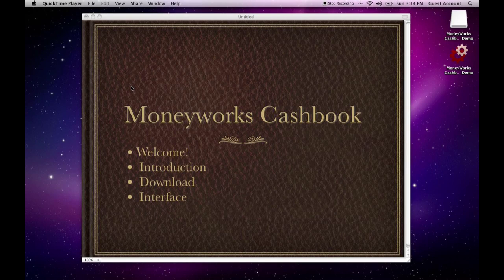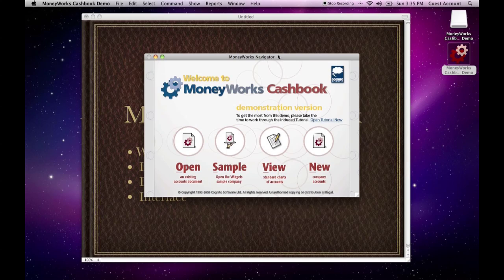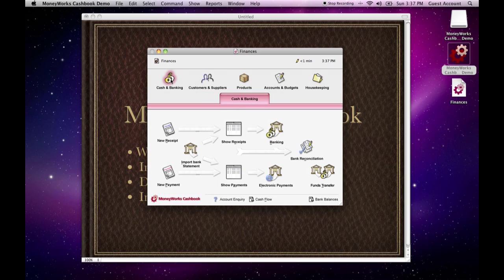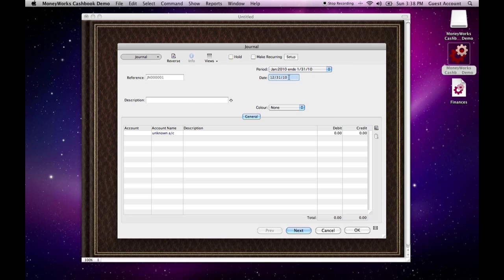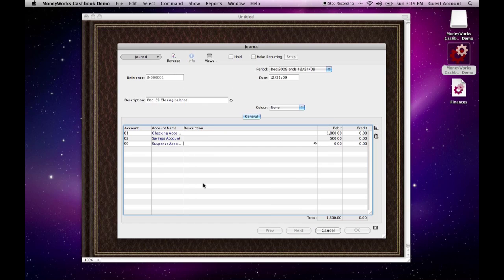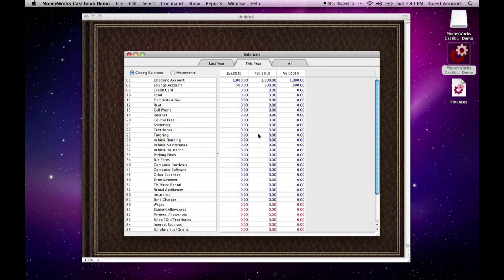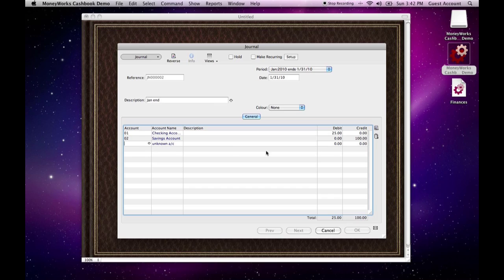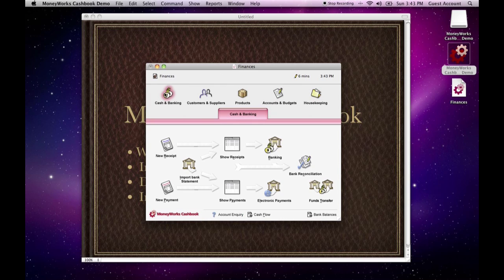Moneyworks Cashbook Tutorial - Introduction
This is a basic introduction to the "Moneyworks Cashbook" financial software. In this video, I will touch on the interface of the software, a little about workflow, and how to set your opening balances with journal entries.